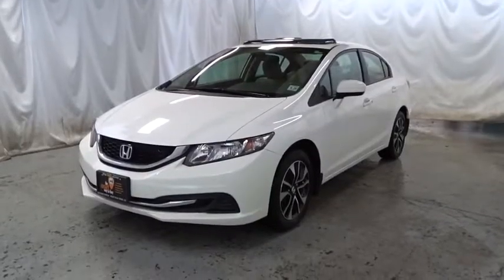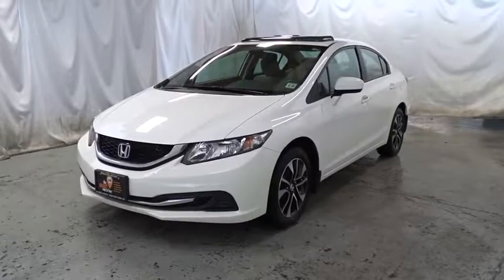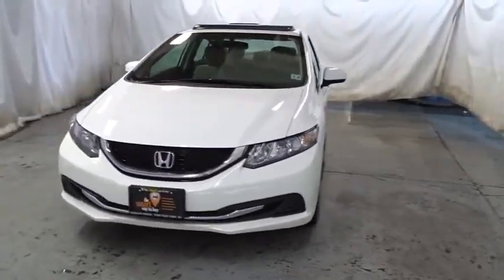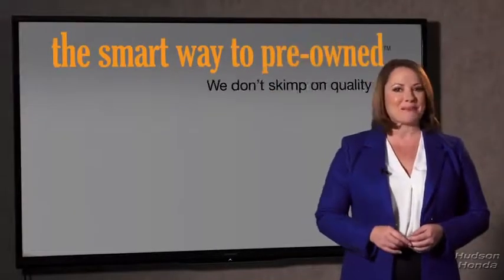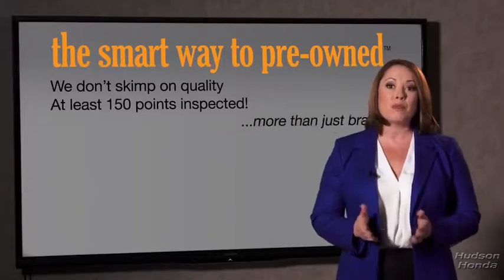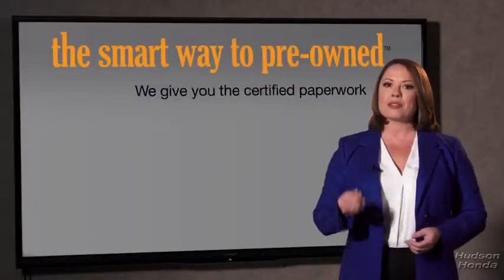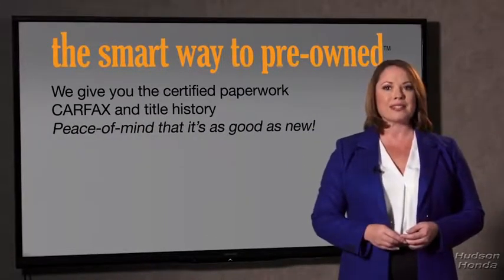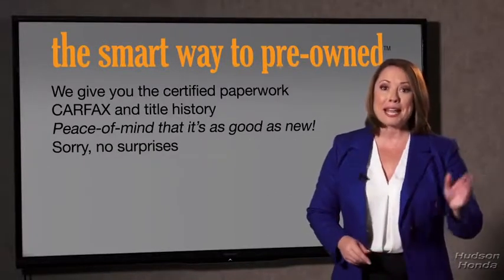2015 Honda Civic Sedan Hudson, West New York, Jersey City, Tenafly, Paramus, NJ HHFE259677U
2015 Honda Civic Sedan available in Hudson, New Jersey at Hudson Honda. Servicing the West New York, Jersey City, Tenafly, Paramus, NJ area.
2015 Honda Civic Sedan EX - Stock#: HHFE259677U - VIN#: 19XFB2F87FE259677

Hudson Honda
6608 John F Kennedy Blvd

WOW!, SUPER LOW MILES!, HUDSON HONDA ORIGINALLY LEASED VEHICLE!, HUDSON HONDA SERVICED VEHICLE!, NO SERVICE APPOINTMENTS MISSED!, BACK UP CAMERA!, POWER WINDOWS, LOCKS, MIROORS, SUN ROOF!, LOW MILES!, EXCELLENT SERVICE HISTORY!, GREAT GAS MILEAGE!, ONE OWNER!, CLEAN CAR FAX!, NO ACCIDENTS!, EASY TO FIND PARKING!, CLEAN CAR!, TAKE A LOOK AT THE SERVICE HISTORY!, DEALERSHIP VEHICLE!, LOOKING FOR A GOOD WELL KEPT RELIABLE VEHICLE THIS IS IT!, MORE TO CHOOSE FROM TRUST ME!, COME TEST DRIVE AS MANY AS YOU LIKE!.Thank you for your interest in one of Hudson Honda's online offerings. Please continue for more information regarding this 2015 Honda Civic Sedan EX with 16,604 miles. Only the CARFAX Buyback Guarantee can offer you the comfort of knowing you made the right purchase. When it comes to high fuel economy, plenty of versatility and a great looks, this HondaCivic Sedan EX cannot be beat. This Honda Civic Sedan's superior fuel-efficiency is proof that not all vehicles are created equal. A Honda with as few miles as this one is a rare find. This Honda Civic Sedan EX was gently driven and it shows. More information about the 2015 Honda Civic Sedan: For decades, the Civic has offered one of the best compact-car picks for those who want to keep their ownership costs low and plan to keep their cars a long time. The Civic is also one of the roomiest small sedans, with a surprisingly big interior, considering its smallish footprint. Top models can still be appointed with the works--including a navigation system and full leather upholstery--making the Civic feel more like a compact luxury sedan than an affordable commuter. Interesting features of this model are roomy interior, available gas/electric hybrid powertrain, improved standard features, responsive driving feel, and Sedan or coupe body styles Hudson Honda is honored to present a wonderful example of pure vehicle design... this 2015 Honda Civic Sedan EX only has 16,604 miles on it and could potentially be the vehicle of your dreams! When you purchase a vehicle with the CARFAX Buyback Guarantee, you're getting what you paid for. The less money you spend at the pump, the more money you'll have to spend on you. So why not consider this wonderfully styled, fuel-efficient Honda Civic Sedan. A Honda with as few miles as this one is a rare find. This Honda Civic Sedan EX was gently driven and it shows. More information about the 2015 Honda Civic Sedan: For decades, the Civic has offered one of the best compact-car picks for those who want to keep their ownership costs low and plan to keep their cars a long time. The Civic is also one of the roomiest small sedans, with a surprisingly big interior, considering its smallish footprint. Top models can still be appointed with the works--including a navigation system and full leather upholstery--making the Civic feel more like a compact luxury sedan than an affordable commuter. Interesting features of this model are roomy interior, available gas/electric hybrid powertrain, improved standard features, responsive driving feel, and Sedan or coupe body styles
Radio w/Seek-Scan, Clock and Steering Wheel Controls,Window Grid Antenna,Radio: 160-Watt AM/FM/CD Audio System -inc: 6 speakers, 7 display audio w/high-resolution WVGA (800x480) electrostatic touch-screen and customizable feature settings, HondaLink Next Generation, Pandora compatibility, Bluetooth streaming audio, display audio interface, front and center console USB audio interface, MP3/ Windows Media Audio (WMA) playback capability, Radio Data System (RDS) and Speed-Sensitive Volume Control (SVC) Check the HondaLink website for smartphone compatibility and access to the display audio interface. The display audio interface is used for direct connection to and streaming from some current smart phones. Some smart phones may not work. Please see your Honda dealer for details.,Bluetooth Handsfreelink Wireless Phone Connectivity,Audio Theft Deterrent,Fully Automatic Aero-Composite Halogen Daytime Running Headlamps w/Delay-Off,Light Tinted Glass,Wheels: 16 Alloy,Body-Colored Rear Bumper,Clearcoat Paint,Compact Spare Tire Mounted Inside Under Cargo,Trunk Rear Cargo Access,Grille w/Chrome Bar,Fully Galvanized Steel Panels,Variable Intermittent Wipers,Body-Colored Front Bumper,Black Side Windows Trim,Body-Colored Door Handles,Fixed